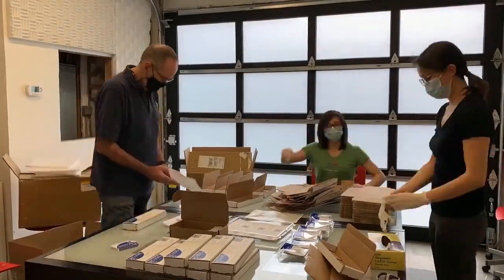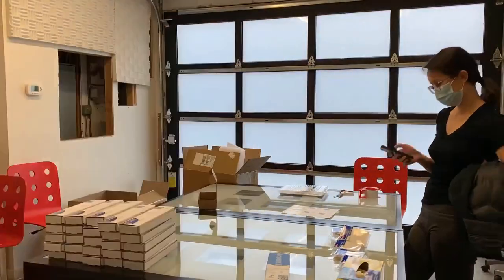EYE on NPI – Antimatter Research Acusis S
'Twas the night before Christmas, when all through the house
Not a creature was stirring, not even a mouse;

OK but are you sure there was not even a mouse stirring? Maybe you need some better hearing technology in order to pinpoint the example location of said mouse. In which case, you could certainly whip-up a demo that can identify the location of a stirring creature anywhere in the room. That's the EYE ON NPI we have for you this week, an Acusis S linear microphone array with specialized support hardware to let your voice recognition software worry less about echo cancellation and more to the code you want to write!

With the ease of adding voice-assistant technology to your products, thanks to powerful back-end voice recognition engines and improvements in edge voice recognition, you can add voice control without needing a bunch of PhD's in machine learning. The toughest problem is how to get clean audio to your engine. Unlike video recognition, which sometimes just needs good lighting added, you can't 'add' anything to audio to clean it up. Being able to capture audio as well as possible is going to make a huge difference in whether your voice system works wonderfully or just 'so-so', especially in the final installation which can have background noises like traffic, TVs, pets, or children.

The thin PCB is plug-and-play with a USB, we plugged it into our MacBook and it showed up instantly as a microphone input. Our Windows computer didn't seem to like the composite device but it could be we have a odd Windows 10 install with all our libusb drivers from years of hardware hacking. On the board are 4 microphones and an XMOS DSP chip that runs VocalFusion XVF3500 far-field voice capture and DSP processing. There's a row of LEDs that help you determine where audio is coming from which is a nice little add-on. There's mounting holes all over the place, and a rear-mount USB connector for flat panel-mounting.

Antimatter Research's Acusis S linear microphone array includes PDM microphones, XMOS XVF3500 DSP, and Philips BeClear™, working together to enhance far-field audio input for crystal-clear voice recognition. A computer will see Acusis S as a microphone as well as a speaker, allowing users to optionally pass their computer audio through it via the audio jack for echo-cancellation. It also comes with a MacOS™/Linux™/Windows™ configuration tool that allows users to fine-tune Acusis S for their desired application and environment. Acusis S works out-of-the-box with a USB cable.

Benefits and Features

* Far-field reception
* Automatic echo cancellation
* Voice control
* Beamforming
* Dereverberation
* Noise suppression
* Philips BeClear Speech Processing
* Stereo or mono pass-through
* MIC audio out
* Mute with indication
* Plug and play
* Tunable
* USB, UAC1, and UAC2
* PDM microphone array with XMOS DSP

You can pick up the Acusis S for instant gratification and integration into your voice recognition system - since it just shows up as a USB audio device, you can use it with any software on any OS. Digi-Key has plenty of Acusis boards in stock and can ship same day so you can start your prototyping tomorrow morning!